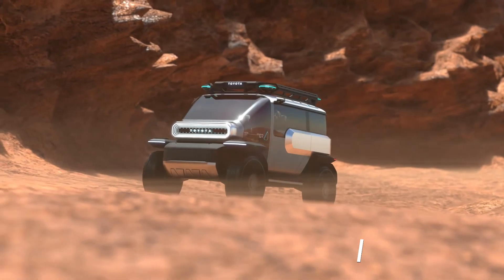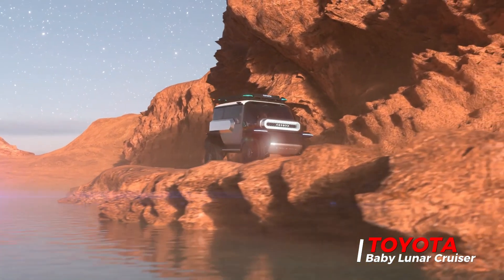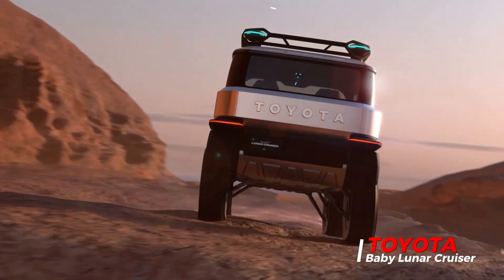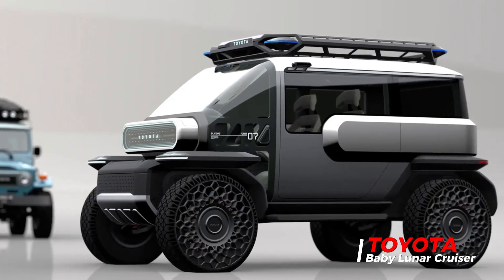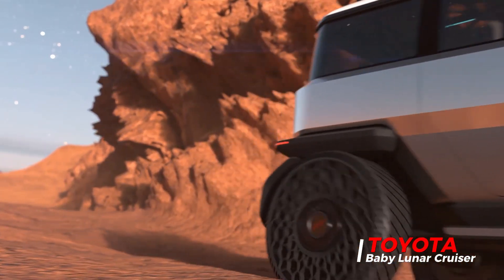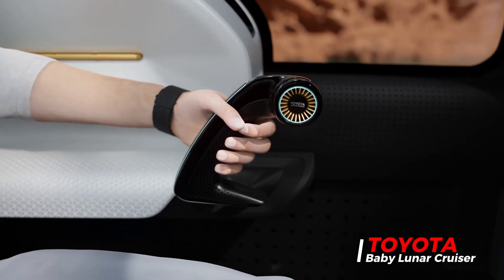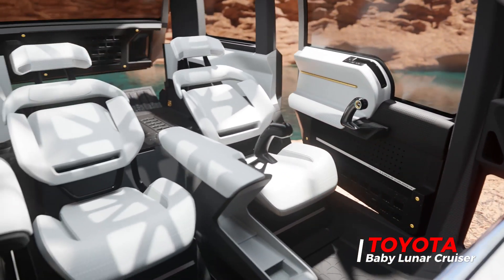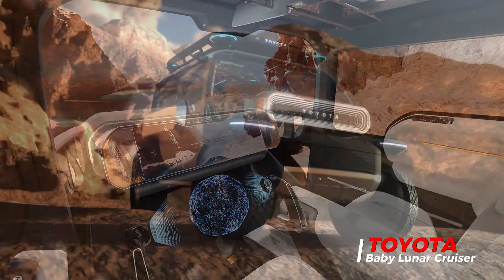[ AUTOS NEWS ] Toyota Baby Lunar Cruiser, Futuristic Toyota Exploration Vehicle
In the world of automotive design, CALTY Design Research has been Toyota's global innovation center in the Americas for the past five decades. Located in California, CALTY Design Research has etched its name in the history of vehicle design with its groundbreaking breakthroughs

The Baby Lunar Concept, or BLC for short, is part of a series of concepts that originate from the imagination of the designers at CALTY. The vehicle takes inspiration from the original Lunar Cruiser developed by the Japan Aerospace Exploration Agency (JAXA) and Toyota. This is a concrete manifestation of the future idea of ​​a car that can operate on the lunar surface.

One of the main characteristics of the Baby Lunar Concept is its futuristic design. The vehicle has in-wheel electric motors that provide power for a smooth and environmentally friendly ride. Control of the BLC is via dual joysticks, providing an unrivaled level of maneuverability. Not only that, but its compact footprint and airless tires make it perfect for exploration of the rocky lunar surface.

The Baby Lunar Concept not only offers high performance, but also provides an unmatched driving experience. The protruding glass canopy provides drivers with excellent visibility, so they can easily navigate unfamiliar terrain. The beautiful augmented reality dashboard display also adds a futuristic feel and driver convenience.

Although inspired by the future, the Baby Lunar Concept does not forget Toyota's heritage. The vehicle retains the iconic "TOYOTA" script grille on the front, while being equipped with an advanced array of cameras and lidar/radar sensors.